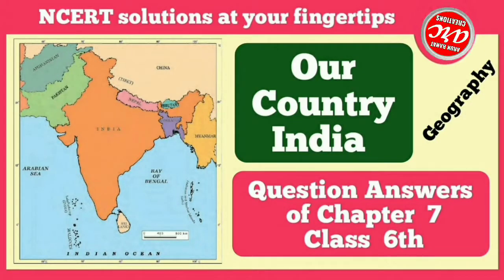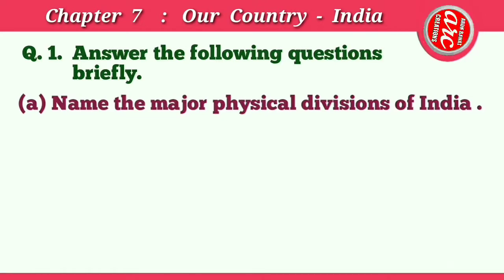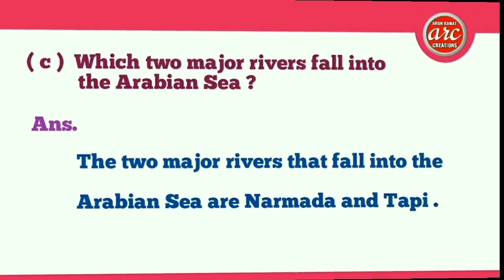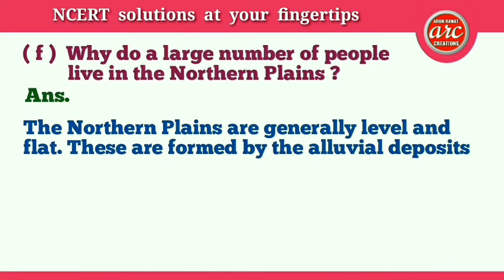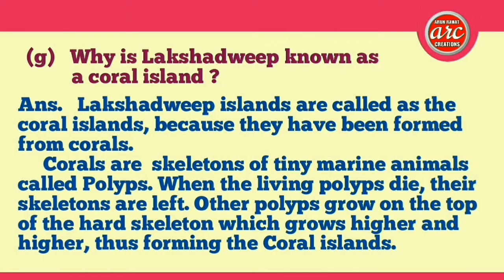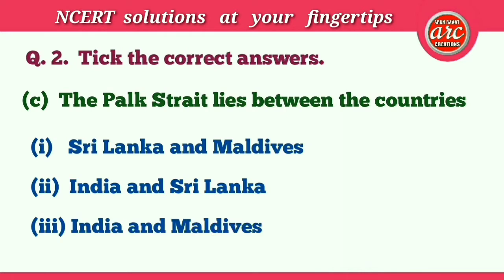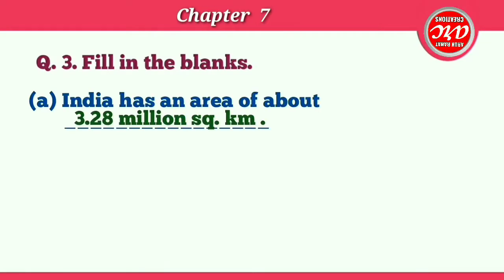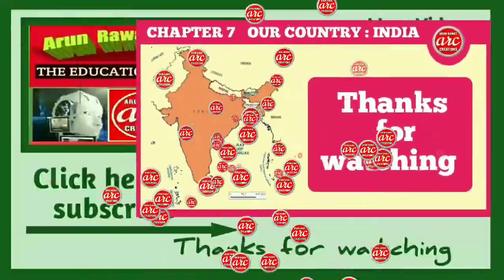Que. Ans of Chapter 7 Our Country India | Class 6th Geography. NCERT SOLUTIONS AT YOUR FINGERTIPS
Question Answers of Chapter 7 Class 6th Geography Our Country India. NCERT SOLUTIONS AT YOUR FINGERTIPS.
 Question no. 1st  (e) part. Answer. ( Latest 2020)
28 states and Eight union territories.
28 States are:
◽1. Andhra Pradesh,
◽2. Arunachal Pradesh,
◽ 3. Asam,
◽4. Bihar ,
◽5. Chhattisgarh,
◽ 6. Goa,
◽7. Gujarat,
◽8. Haryana,
◽9. Himachal Pradesh,
◽10. Jharkhand,
◽11. Karnataka,
◽12. Kerala,
◽13. Madhya Pradesh,
◽14. Maharashtra,
◽15. Manipur,
◽16. Meghalaya,
◽17.  Mizoram,
◽18. Nagaland,
◽19. odisha,
◽20.  Punjab,
◽21.  Rajasthan,
◽22.  Sikkim,
◽23.  Tamil Nadu
◽24.  Telangana,
◽25. Tripura,
◽26.  Uttar Pradesh,
◽27.  Uttarakhand,
◽28.  West Bangal.
The union territories of India are :
◽1. Andaman and Nicobar Islands,
◽2 Chandigarh ,
◽3.  Dadra and Nagar Haveli and Daman and Diu
 👉( Union territory Dadra and Nagar Haveli merge with  union territory of Daman and Diu to create a single union territory to be known as Dadra and Nagar Haveli and Daman and Diu)
◽4.  Delhi,
◽5. Jammu and Kashmir,
◽6. Ladakh,
◽7. Lakshadweep,
◽8. Puducherry.